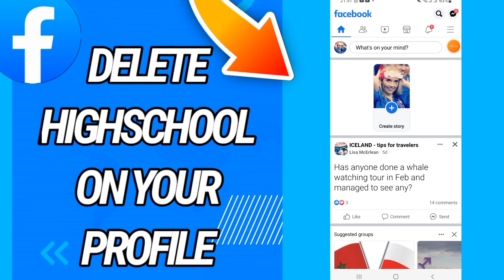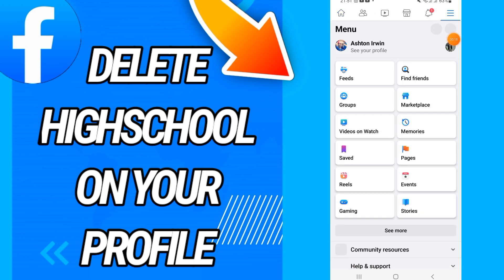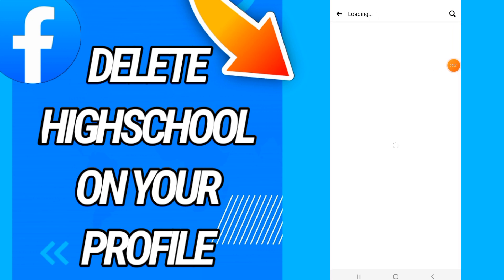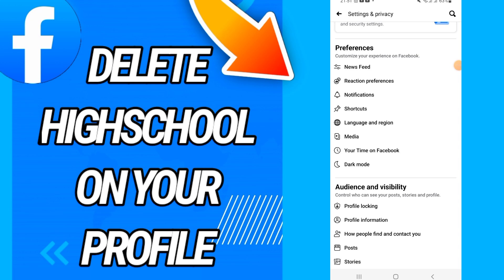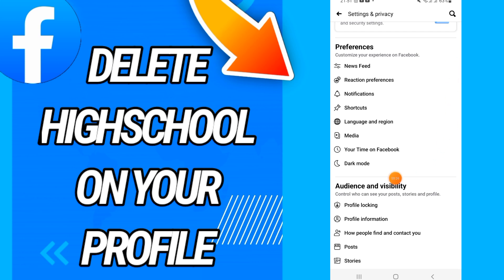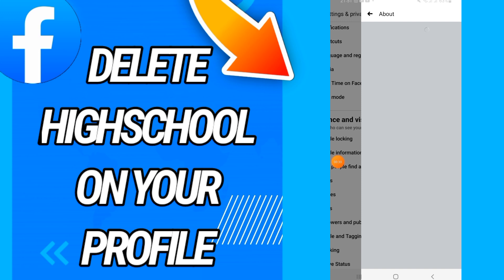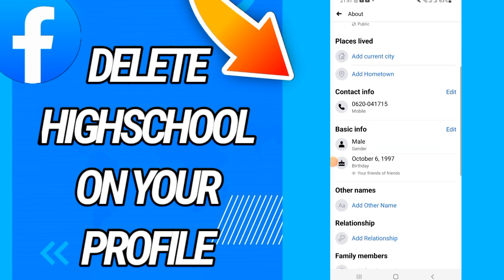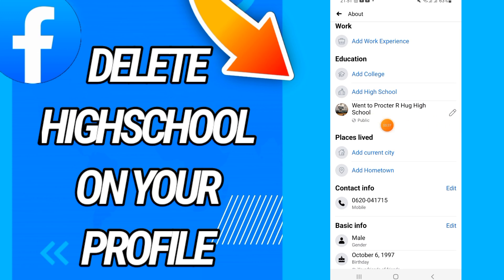How To Delete Remove Highschool On Your Profile On Facebook App